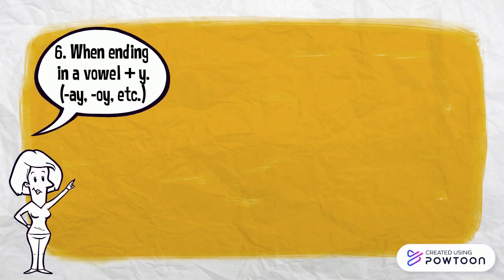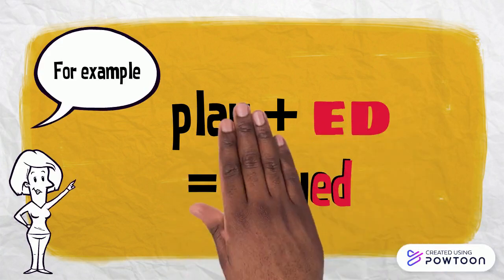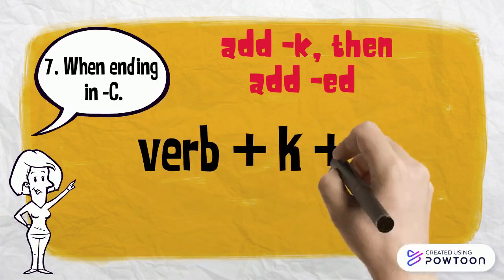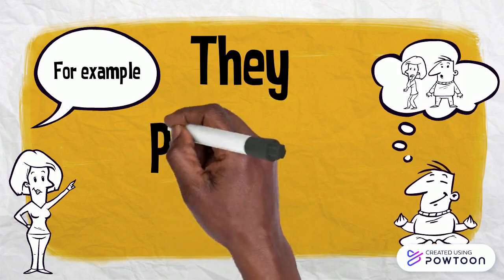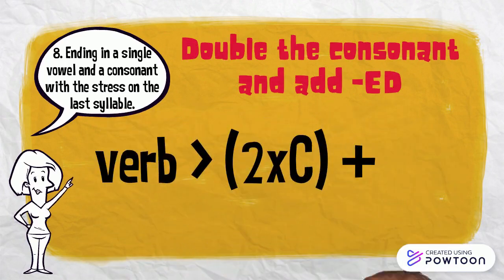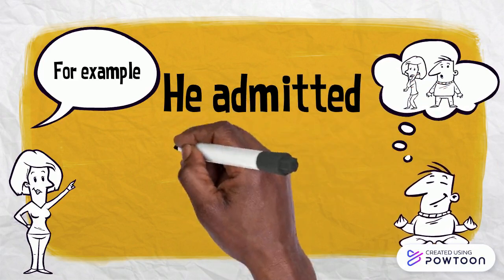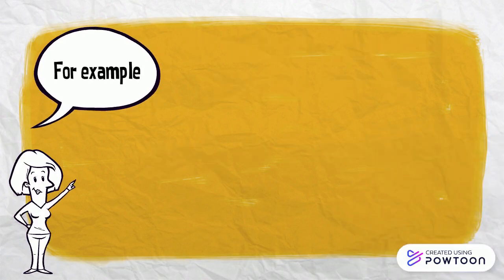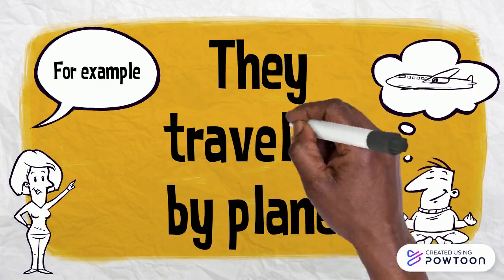Regular Verbs and Past Simple - Part 2